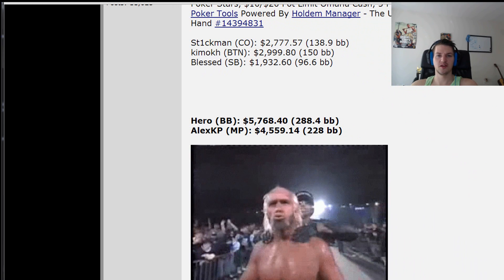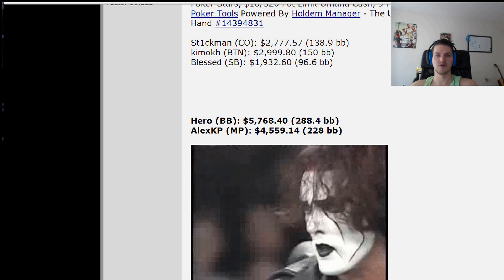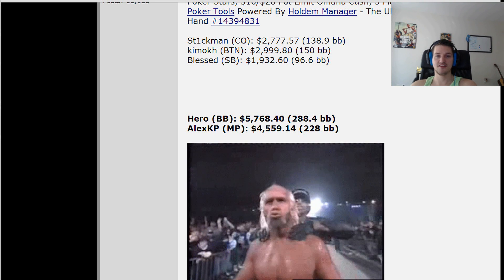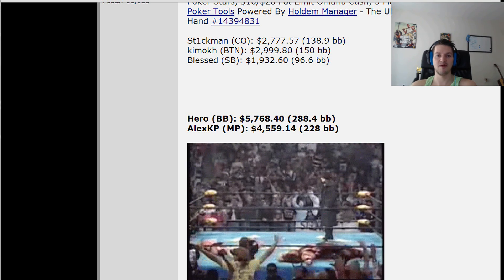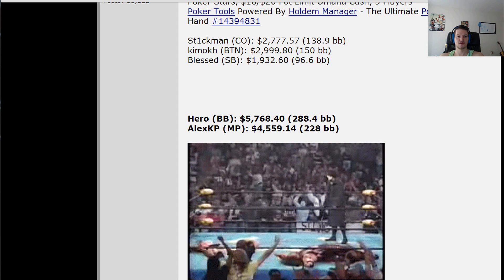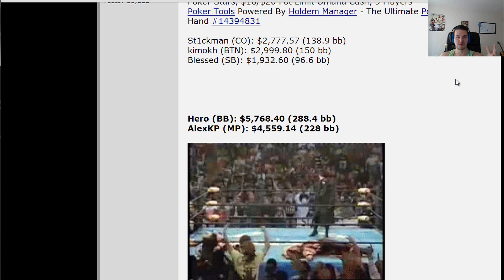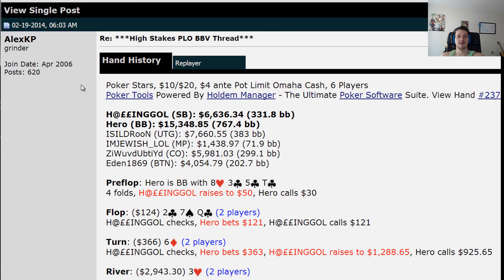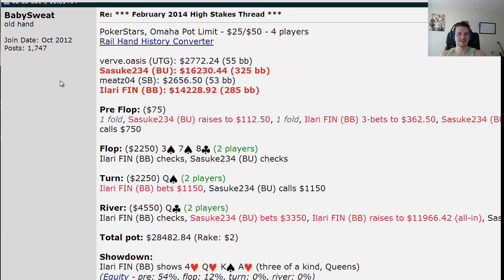EP.3 High Stakes PLO Poker Podcast With Joeingram1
Dutch pokernews interview

This is going to be a weekly podcast series where I discuss interest PLO hands that are posted each week on the twoplustwo poker forums in the high stakes thread in NVG